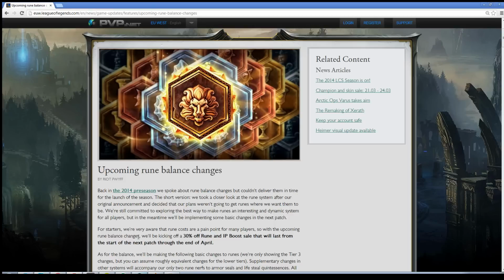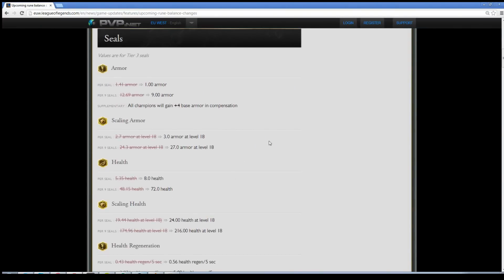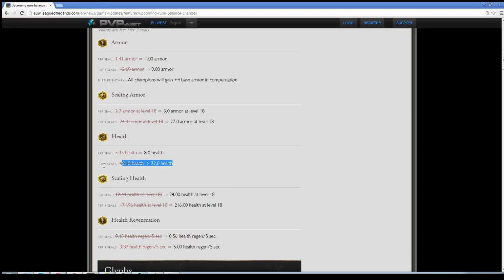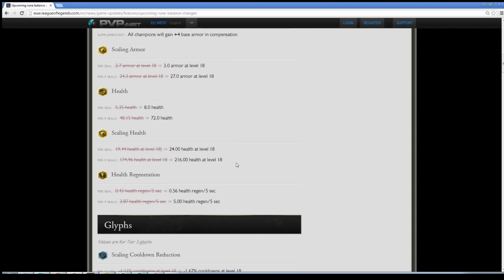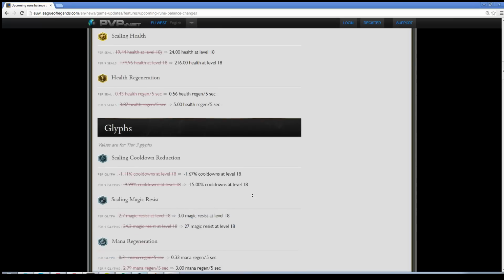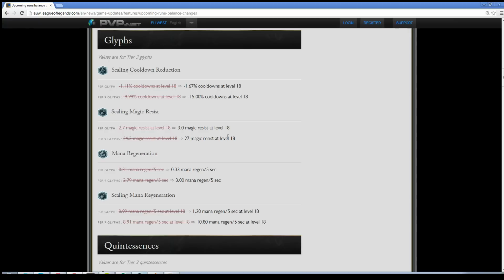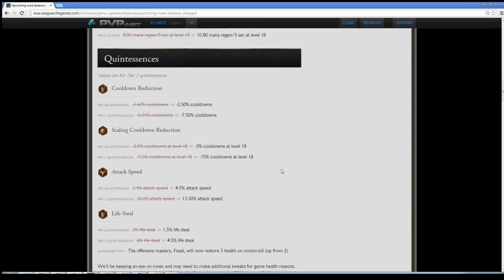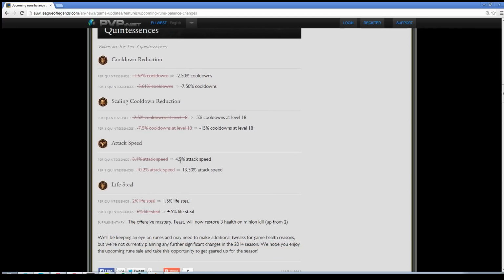League Of Legends - Season 4 Rune Changes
Embrace my brothers Season 4 Rune changes are finally here and there is lot of things i'm personally happy about these changes (Such as armor per level buff). I expect these changes bringing lot of variety to the existing lineup of runes and i believe lot of people will be changing their Seals especially in LCS level of play. See below for full list of change to the existing runes in League Of Legends. Season 4 runes for victory!!